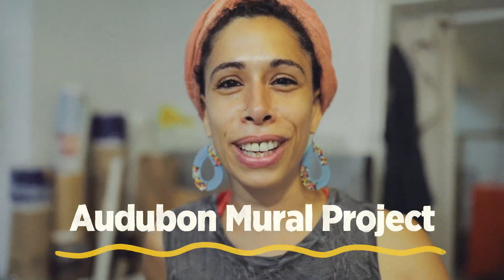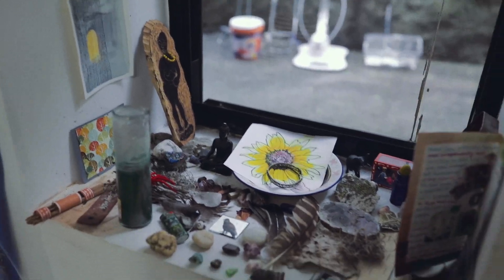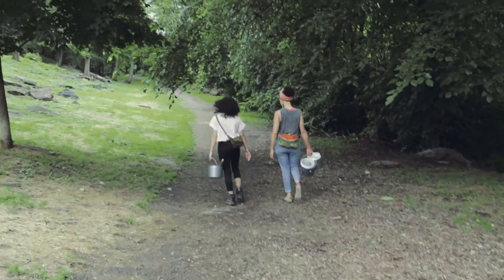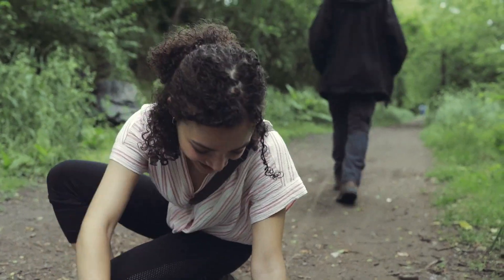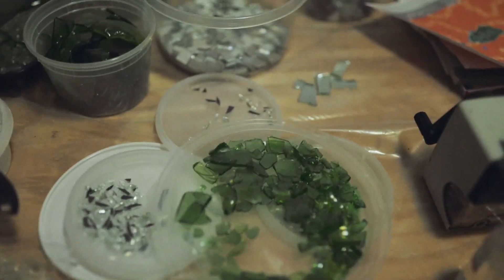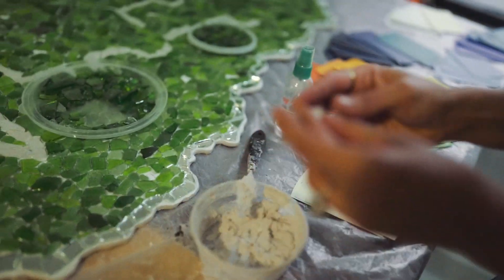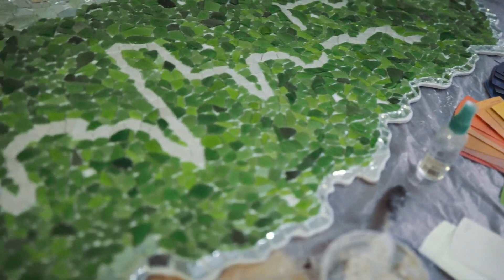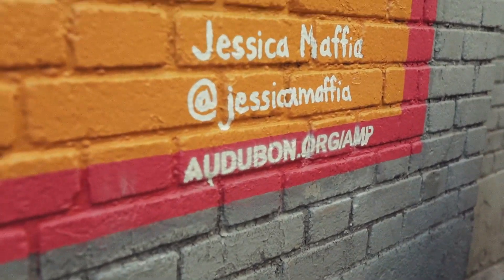Audubon Mural Project: American Robin by Jessica Maffia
Find out more about this mosaic made from glass bottle pieces foraged and upcycled from Highbridge Park, along the Harlem River in the Washington Heights neighborhood